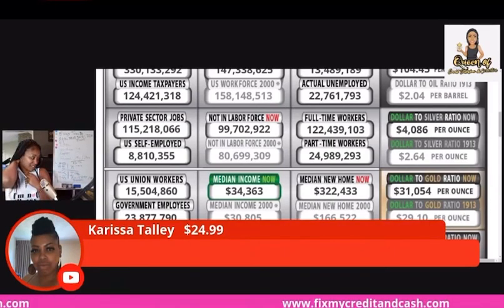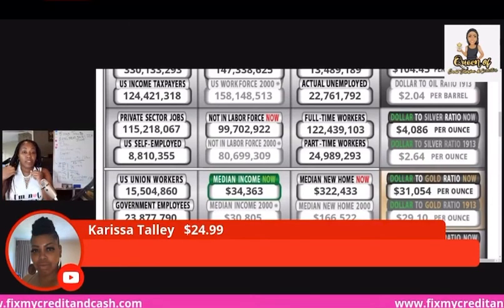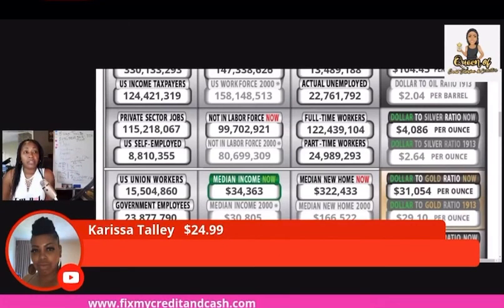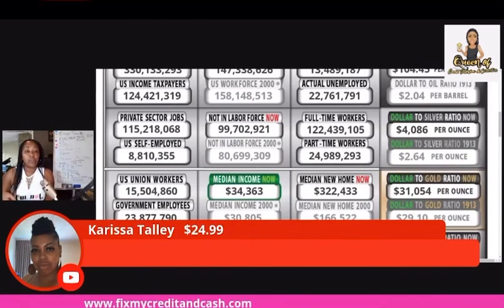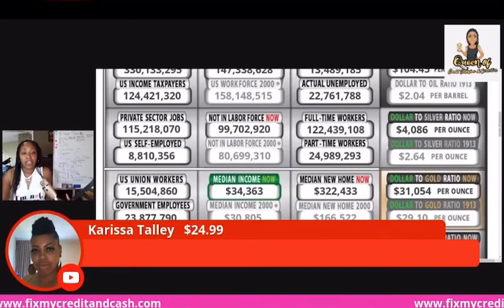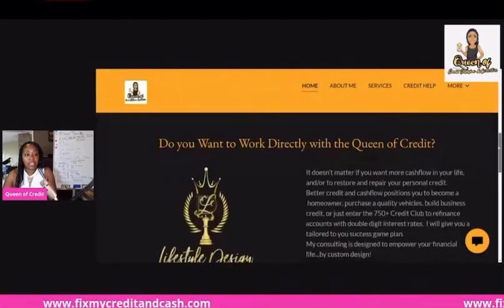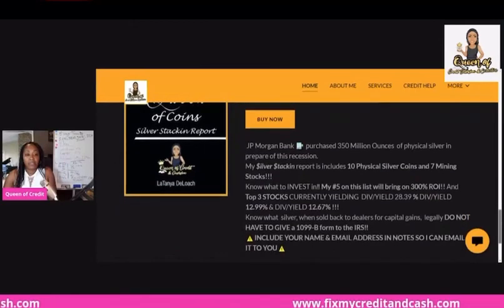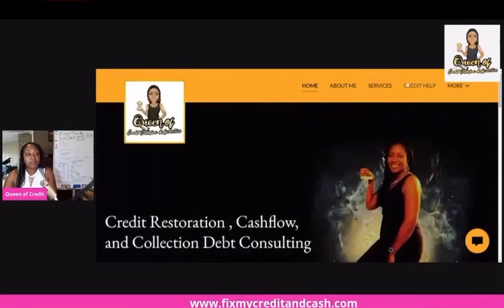US Debt Clock ⏰| Silver $4092 Gold $31097| Why you NEED a Cash Back Credit Card 💳 a & Assets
Why you NEED a Cash Back Credit Card 💳 a Home Based Business & Assets| Silver $4092 Gold $31097 @LynnRichardson